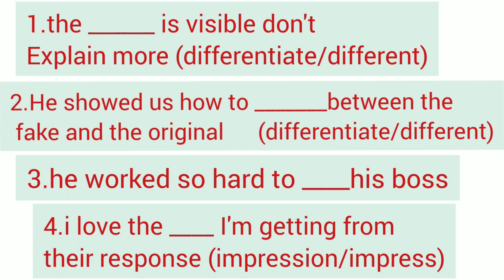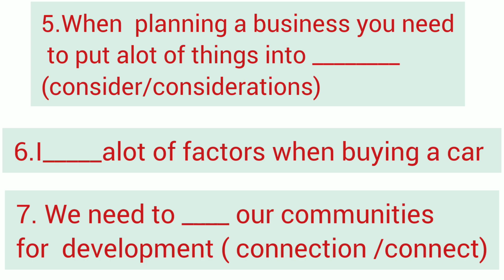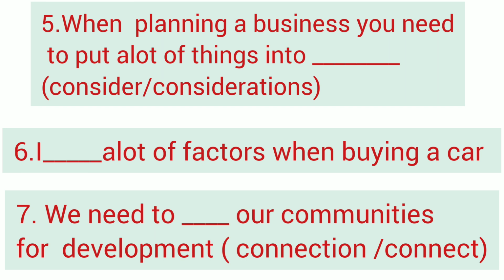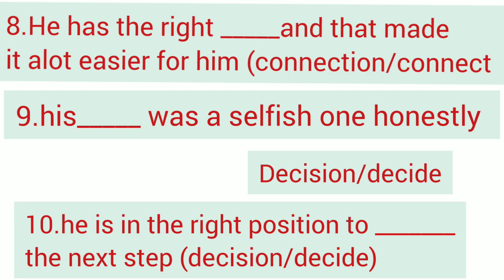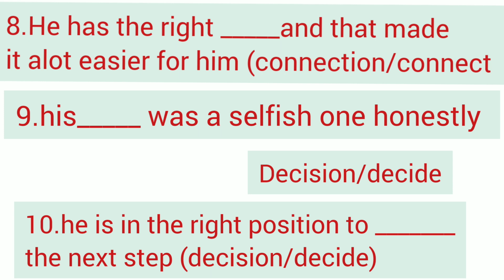Words Formation/Words Class Adulteducation /Learn How To Read End Write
Speak right and master the usage of words  in English# language lesson 7